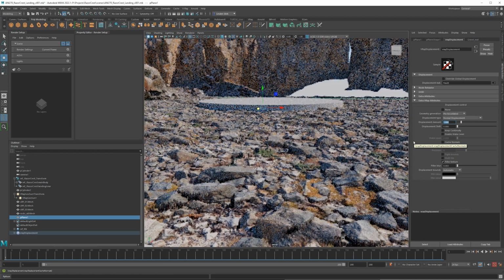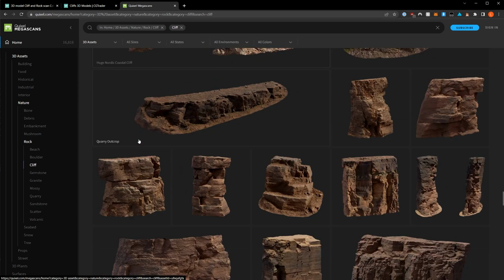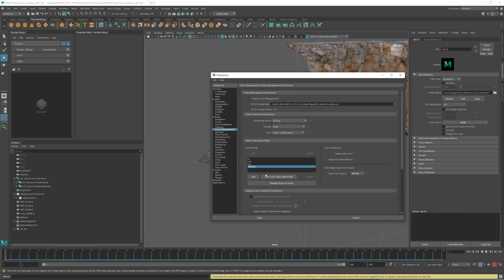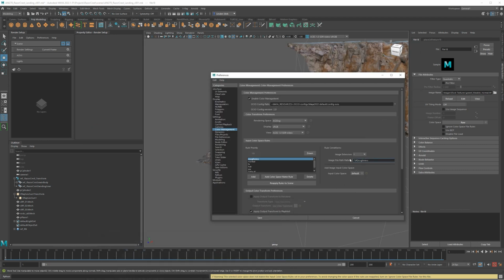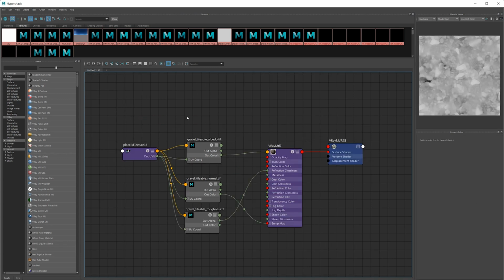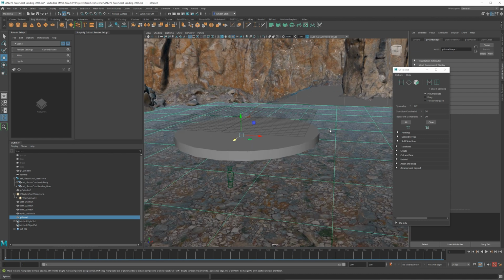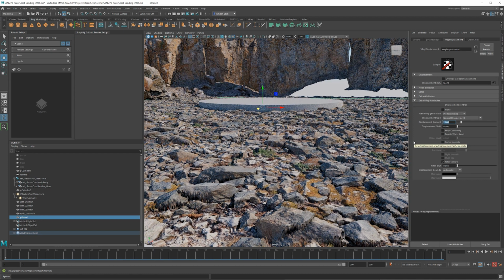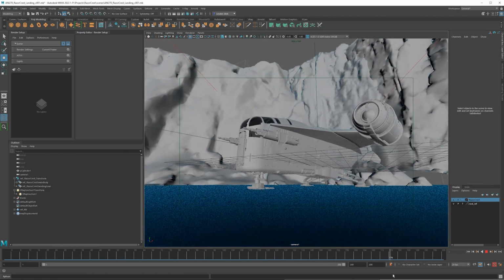Environment, V-Ray Displacement, & Color Management Rules — Razor Crest VFX Lecture 13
Making the environment look a lot better with assets. Also, discussing color management rules to automatically change the map interpretation based on the name and file type, as well as showing how to use V-Ray displacement (18:36). I added a section briefly introducing the V-Ray UVW Randomizer, the tiling isn't a problem for this shot.